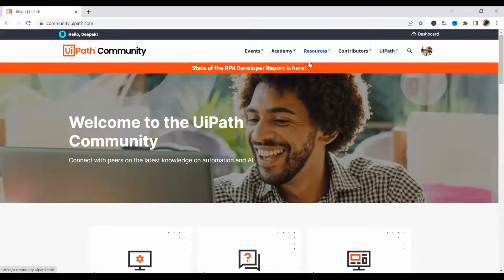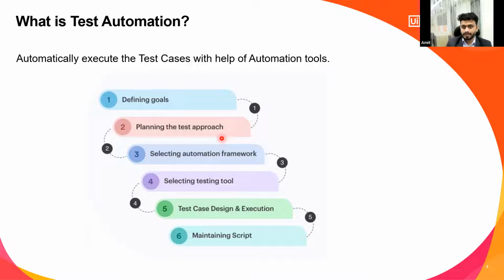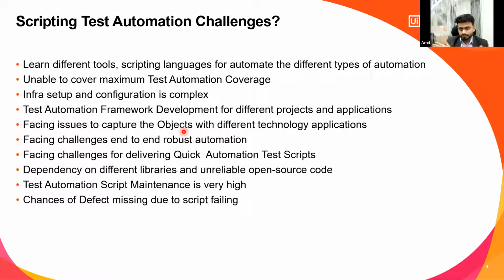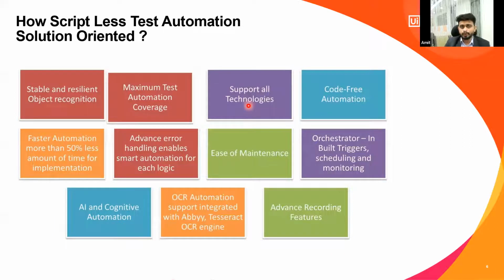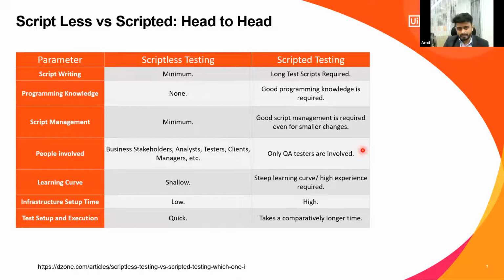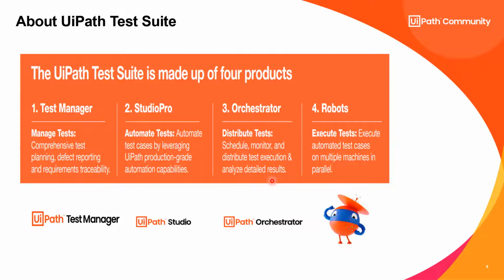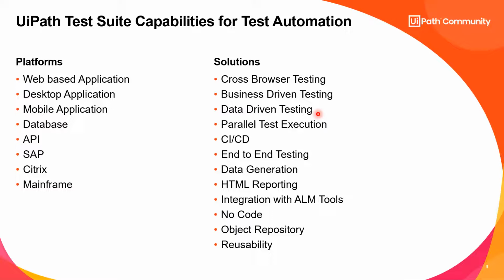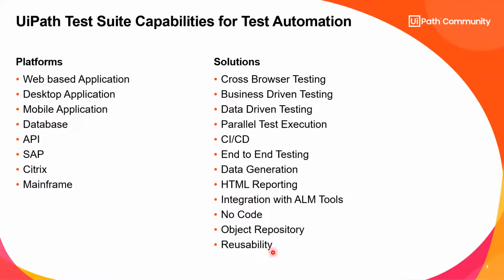Introduction of Script less Test Automation using UiPath Test Suite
Agenda:

• Why Script less Test Automation now?

• Why Automation Skills are Popular today?

• Difference between Manual and Automation Testing

• What is Traditional Test Automation?

• What is Robotic Test Automation?

• Difference between Selenium and UiPath Studio

• How to start Test Automation?

• How to conduct a Feasibility Study?

• Advantages of RTA

Speaker : Deepak Rai, TransUnion & UiPath MVP 2022 & Amit Sangale, Steponestepahead & UiPath MVP 2022.

This session was live on 20th July, 2022.